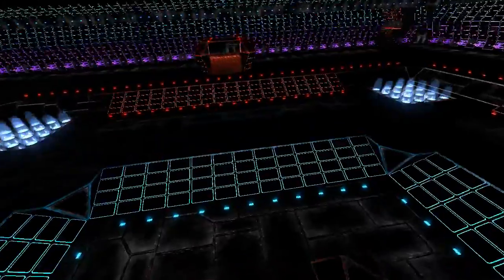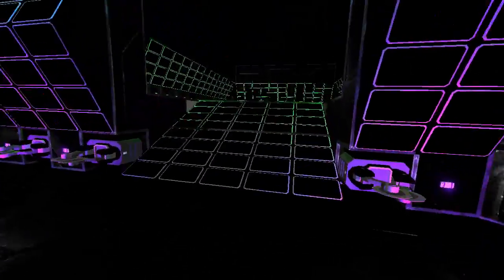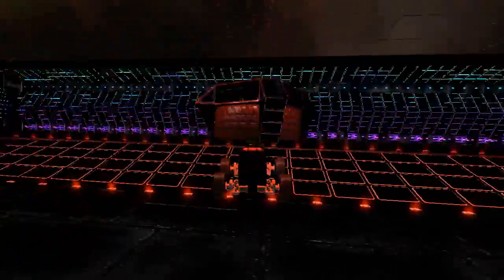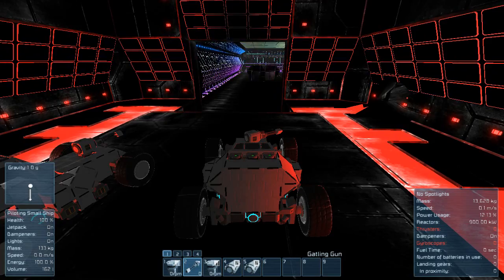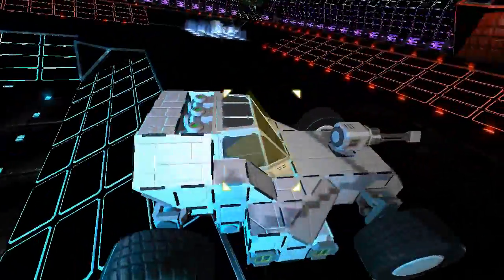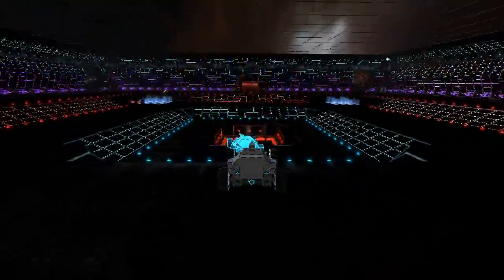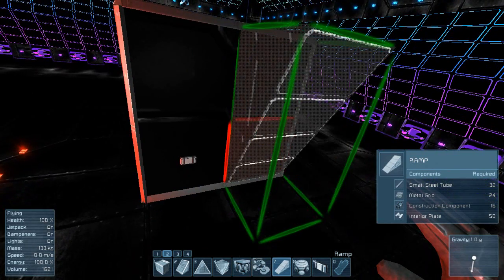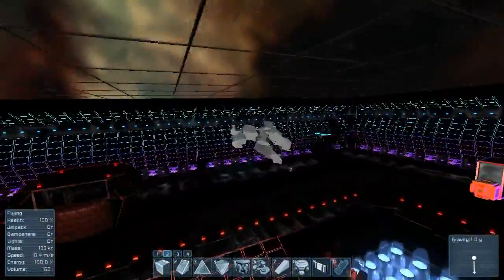RE:Engineering: Robot Wars Arena! (Space Engineers)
┌ Video Information ┐
The RE:Engineering series will be a set of challenges given to me by you guys; whether it be a certain time frame, weight restriction or whatever - that's up to you guys! Let me know of any challenges you want me to do or build!

Today's creation is Robot Wars, a project I've spent a few weeks making on and off. Use guns, mechanics and traps to destroy the enemy's vehicle until only your's remains!